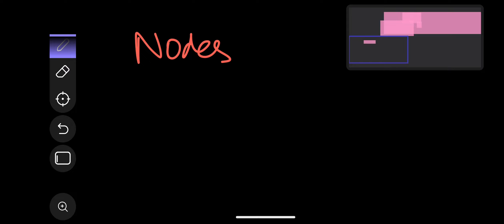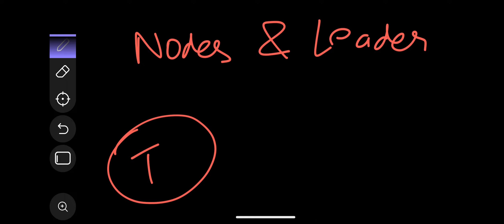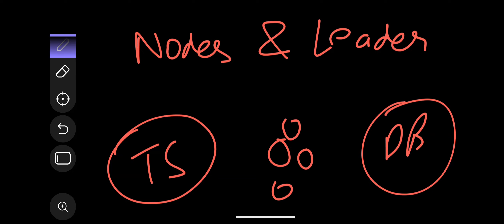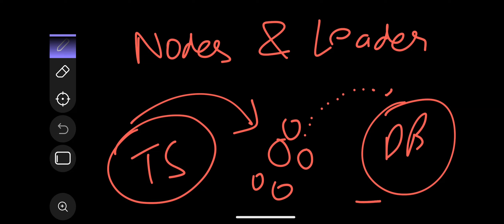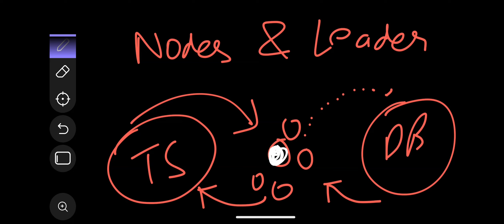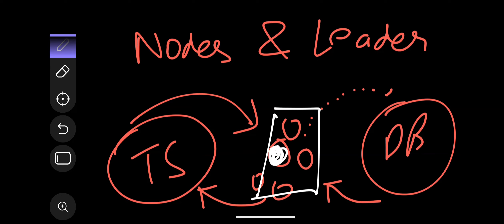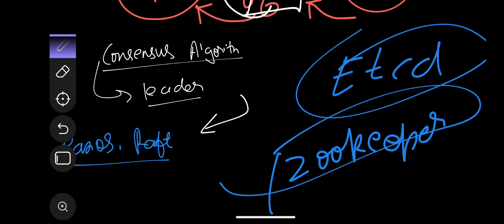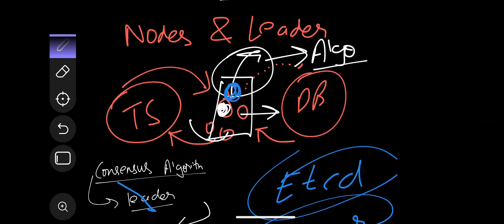L-15. Understanding Leader Election & Consensus Algorithms:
Dive deep into the heart of distributed systems with this comprehensive guide! 🌐💡

In today's video, we'll unwrap:

Leader Election 🚩: Just as classrooms need a representative, systems need a 'leader'. We'll explore how servers choose their champion for seamless coordination.

Consensus Algorithms 🤝: Discover the art of achieving agreement in a world of many voices. How do nodes find a shared version of the truth?

Whether you're starting your distributed systems voyage ⛵ or are a seasoned sailor 🌊, anchor down with us for this enlightening session.